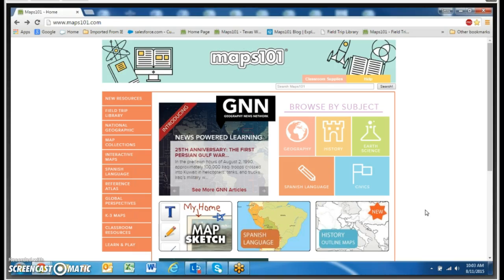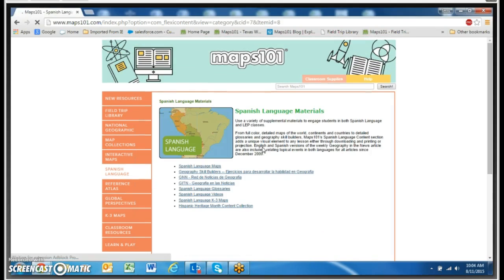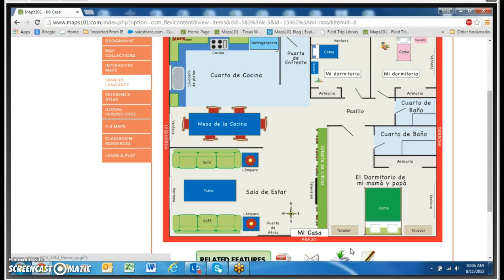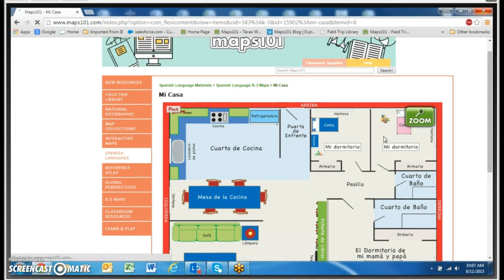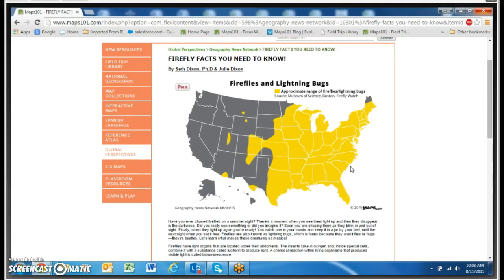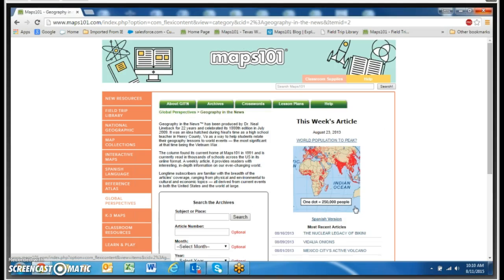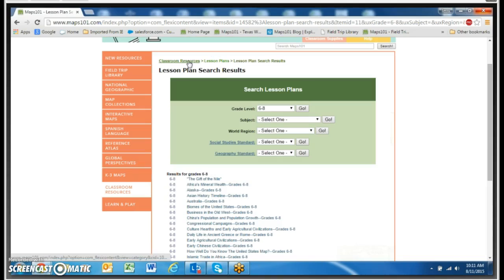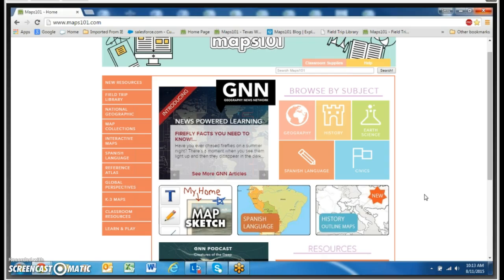Maps101ELA_Spanish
Maps 101 Introduction with focus on resources for use in ELA and Spanish  classes.